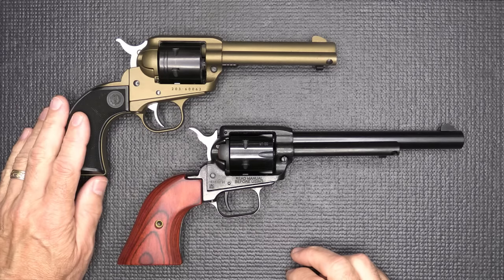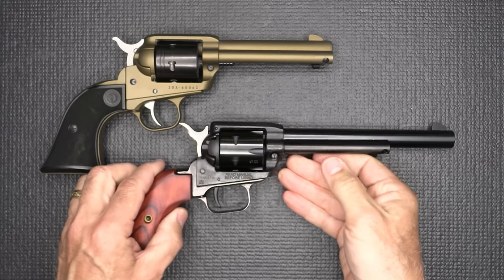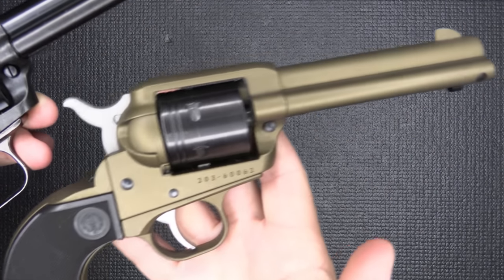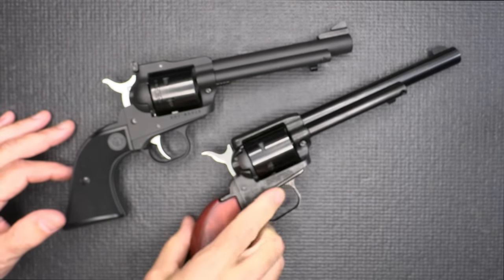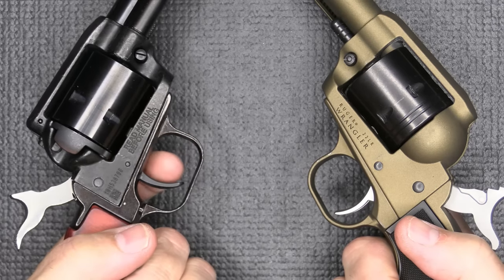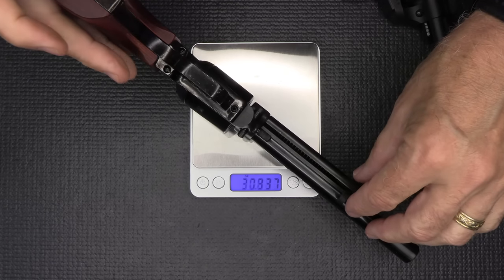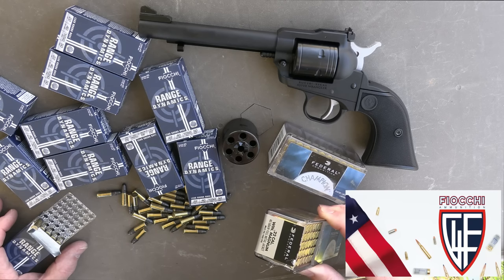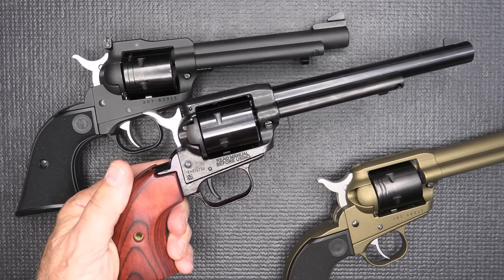Heritage Rough Rider vs Ruger Wrangler : Budget Gun Battle!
Here are two budget friendly Single Action Revolvers in 22 LR that we're going to take head to head and look at the pros and cons of both. Thanks to Gunzonedeals and Ruger for their help!